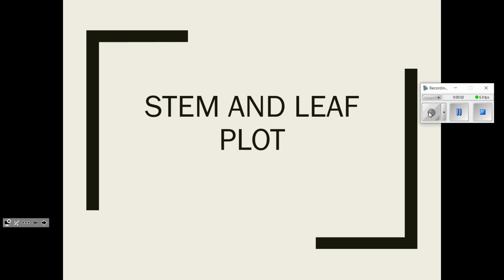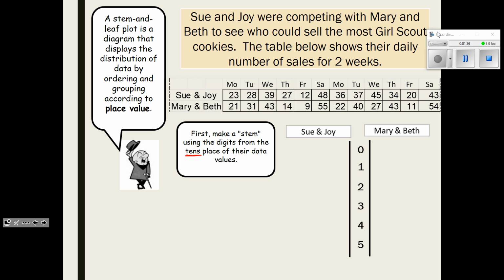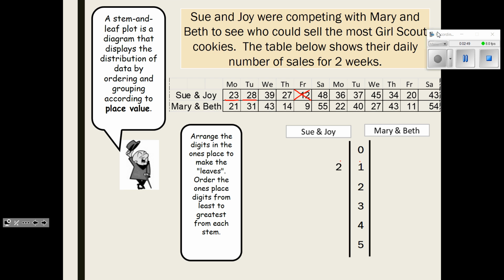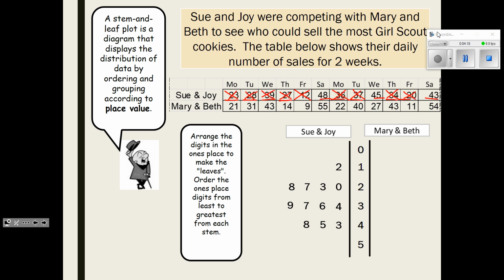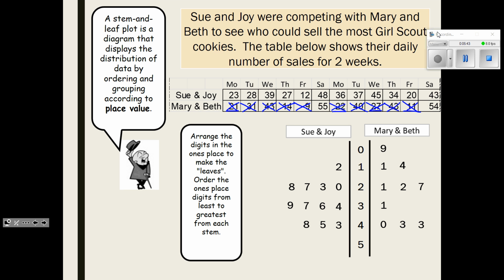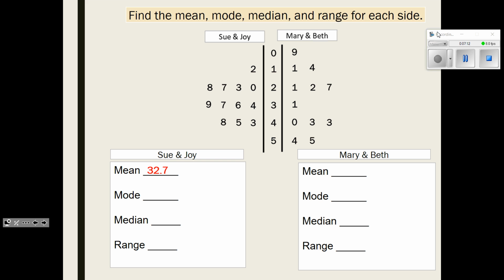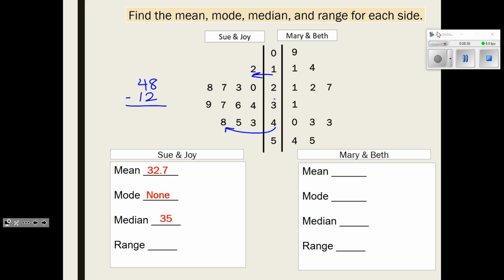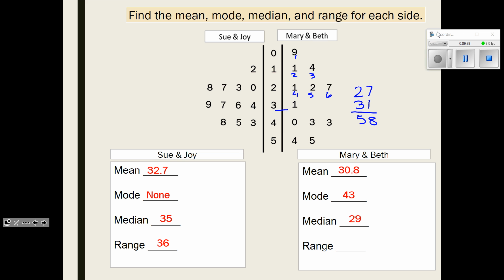Math, Help! Pre-Algebra Stem and Leaf Plots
Lesson on creating and reading a double stem and leaf plot.